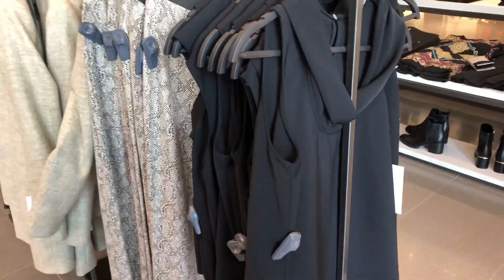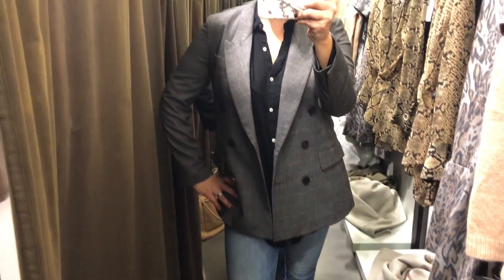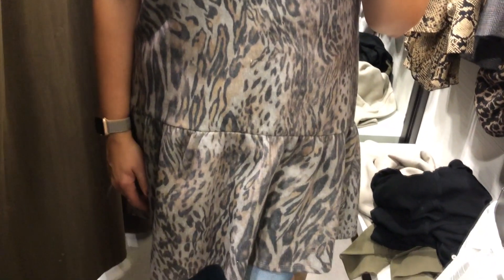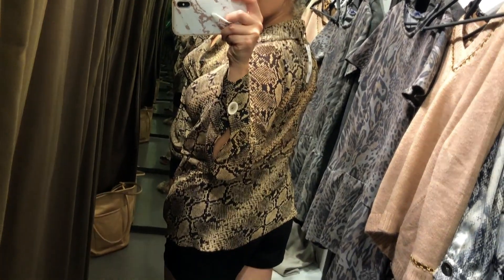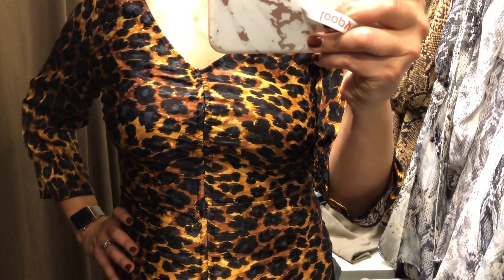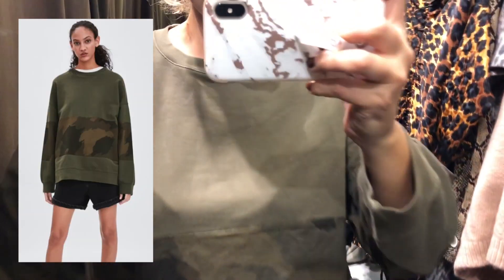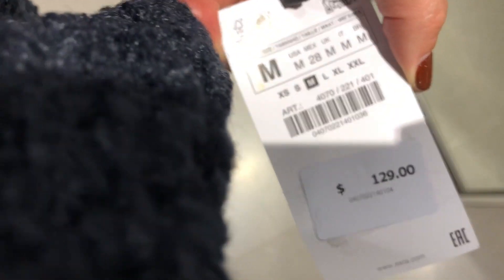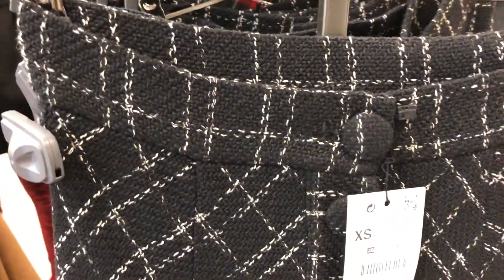Zara Try On Haul - October 2018 Edition | Eye for the Buy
Hey! It's October and I wouldn't ever leave you hanging this month without a try on from our favorite store! I filmed each piece within around a minute, so if you want to move onto the next, just tap the right side of the video to auto-FF a few seconds! Also - everything is linked below - I do not make any commision on these links, I just do it for you. I don't take one new view for granted so just know I love you as much as I love Zara!!  :)  xox

ZARA LINKS